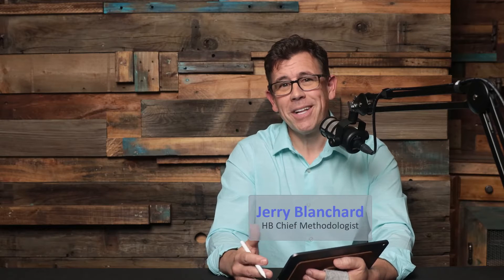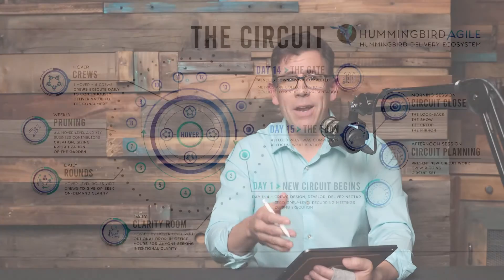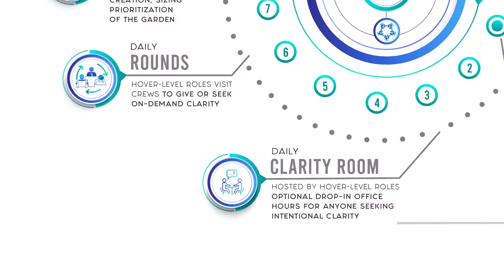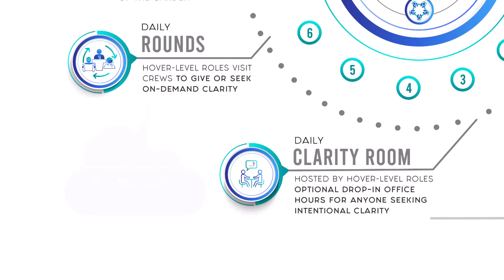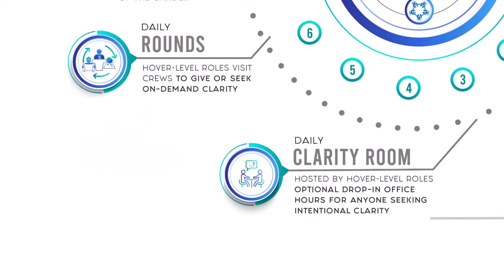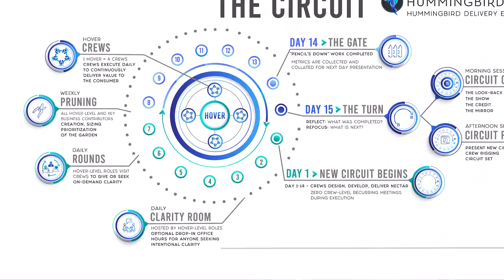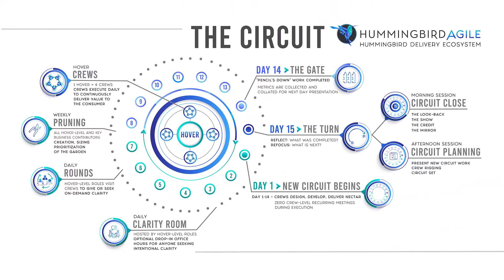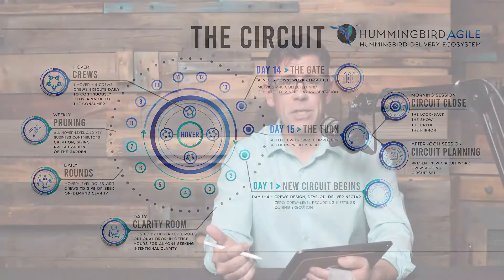Daily Rounds for Clarity and Alignment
With a zero-meeting mindset, there has to be ways for anyone on the hover to seek and receive clarity around the work or the process. Along with the office hours format of the Clarity Room where one can seek intentional clarity, Rounds is the informal reach-out and bump-into way to create continual alignment around the work. It inspect-and-adjust in a micro-learning setting. The 3 Hover-level roles do the rounds, and the crews ask and respond to questions.